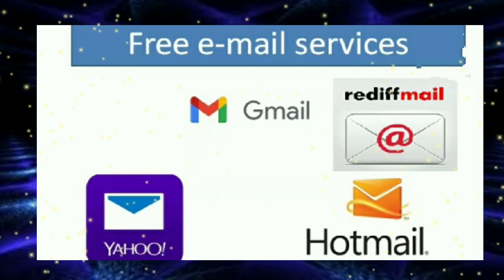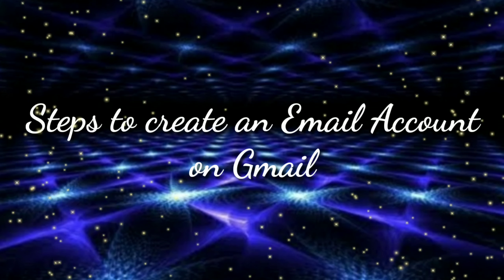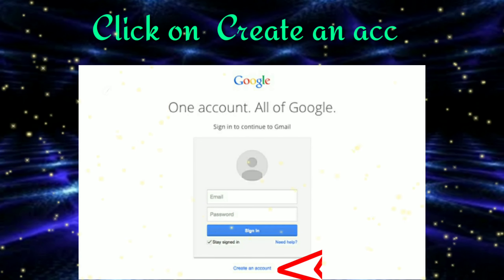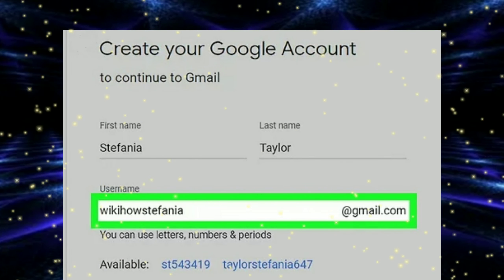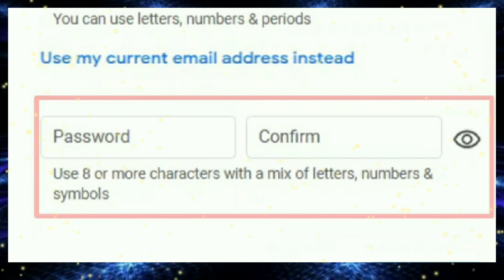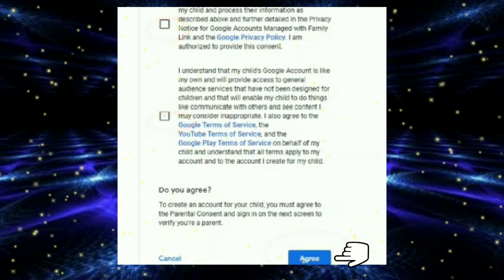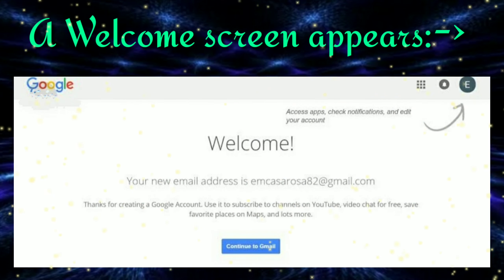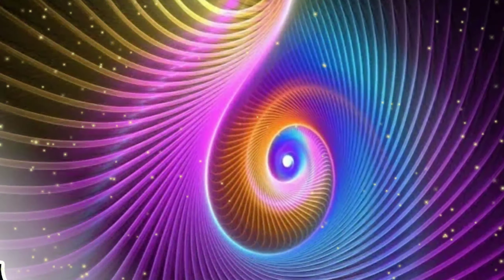CLASS 5 ll CHAPTER - 9 ll EMAIL II CREATING AN EMAIL ACCOUNT II PART -3